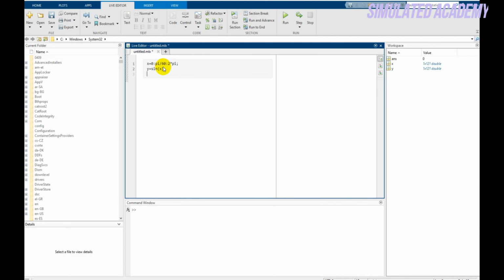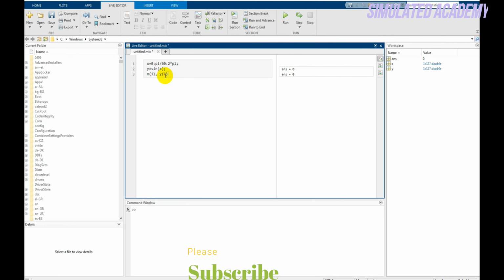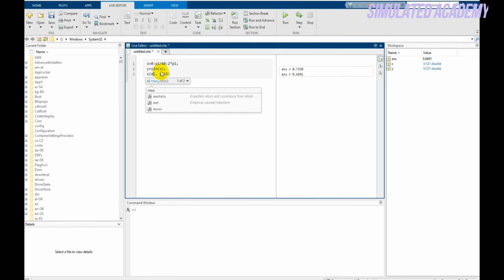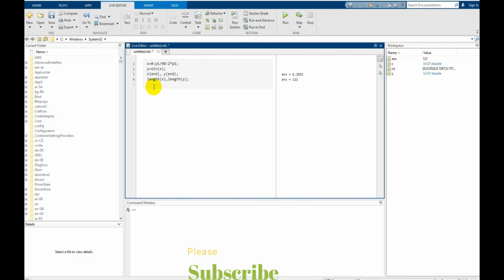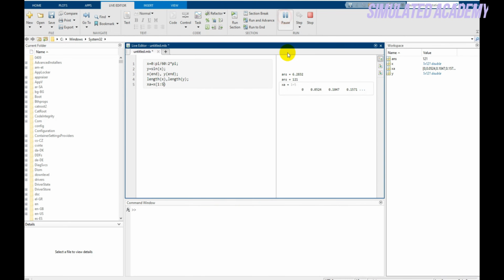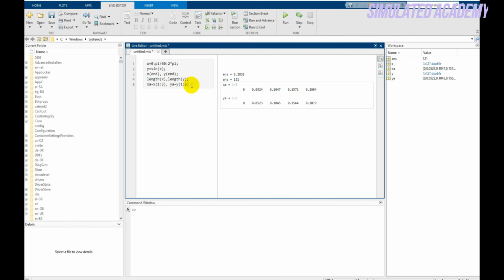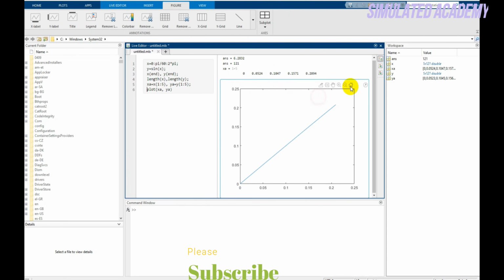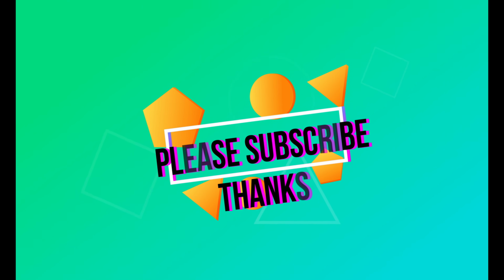Working with Arrays in MATLAB || MATLAB tutorial for beginners || Array elements in MATLAB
Main topic🧡💚💙:Working with Arrays in MATLAB || MATLAB tutorial for beginners || Array elements in MATLAB

In this video, i talk about how to play with arrays. i took a simple example of an array and and pass it with trigonometric function(sine).  i passed different values of array to sine function. i used built in functions to find out the index for an array in MATLAB. i told an easy command to find the length of an array in MATLAB. the end command is used to find the last values of array in MATLAB. I used a command to extract elements from an array in MATLAB.

thanks.